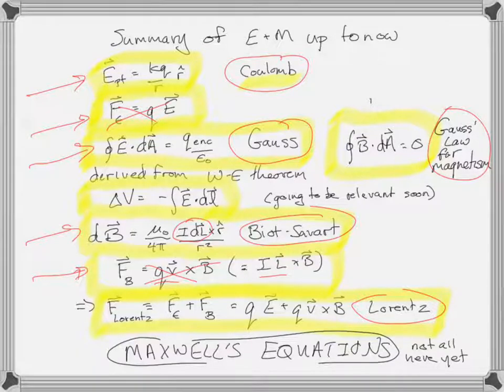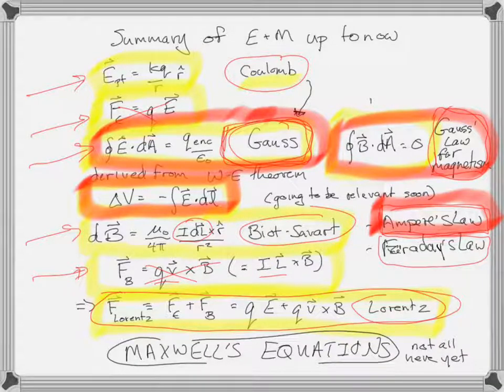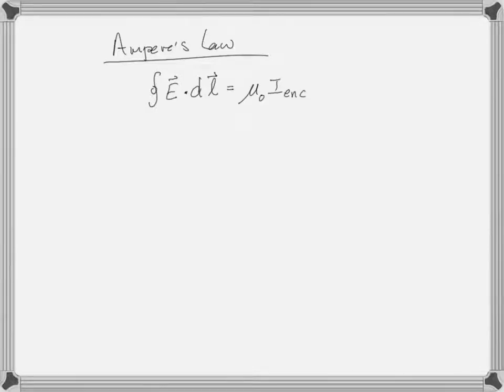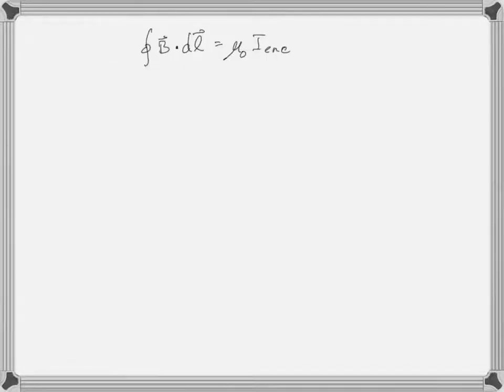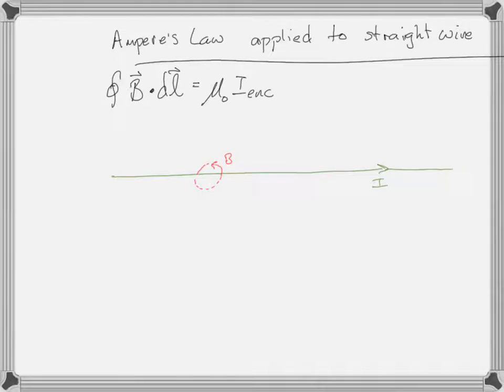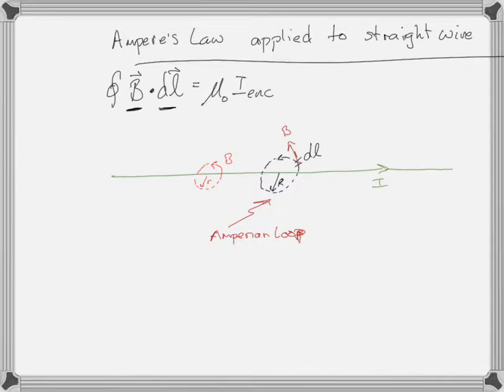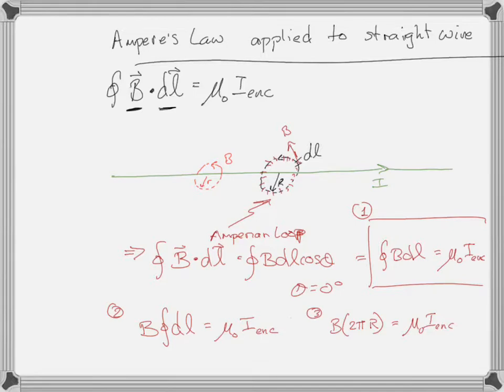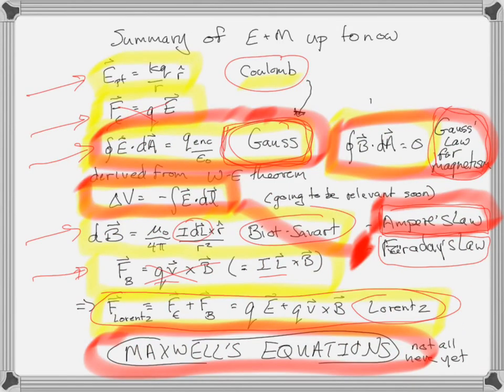Ampere Law Intro